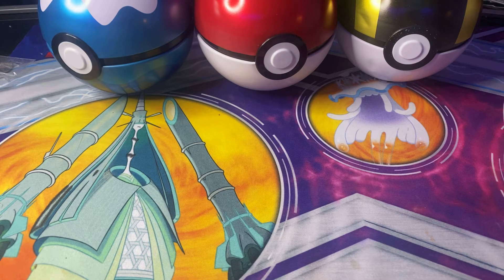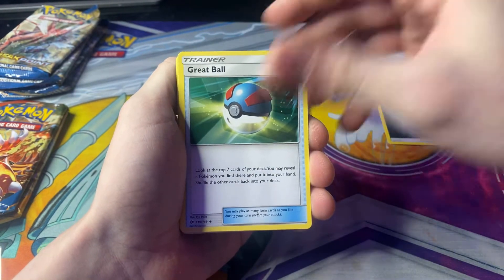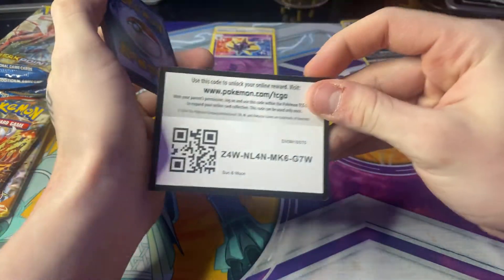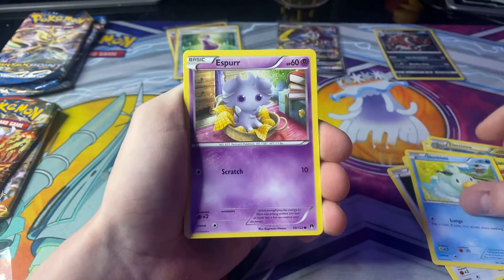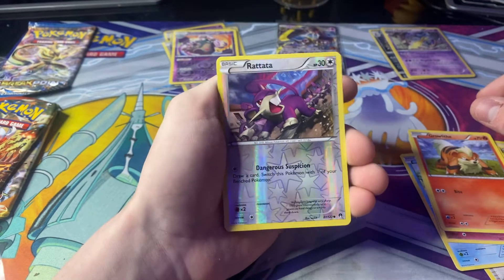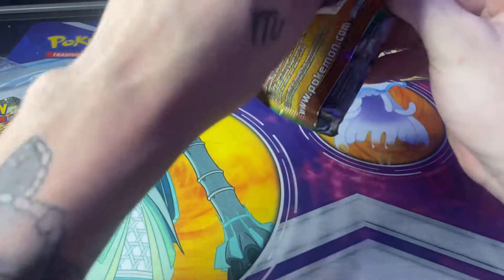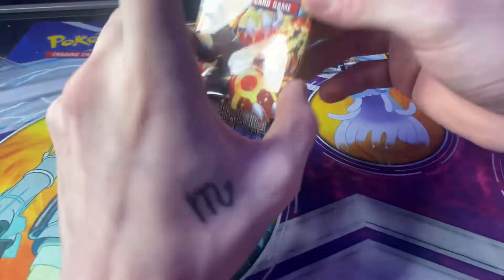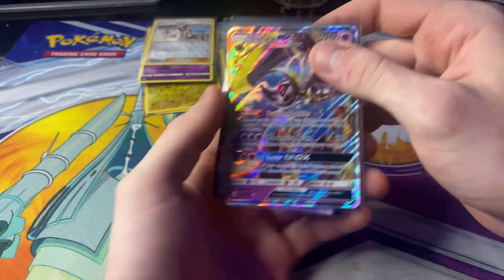Opening 6 poke balls random packs inside part 2 *SUPER COOL FULL ARTS PULLED!!!!!*